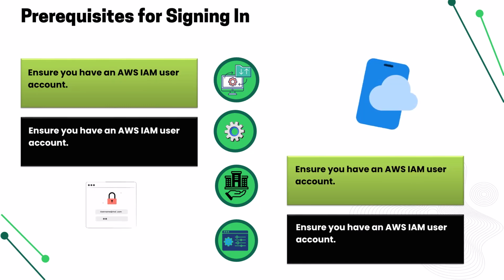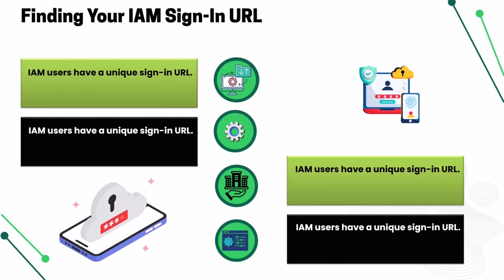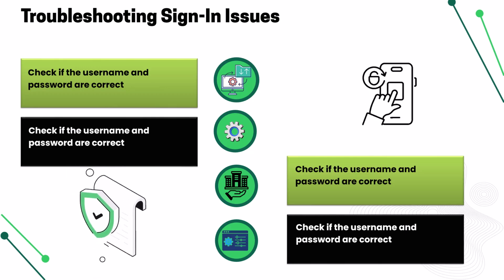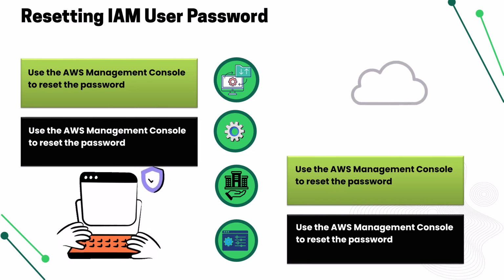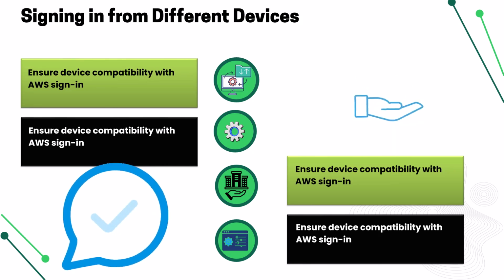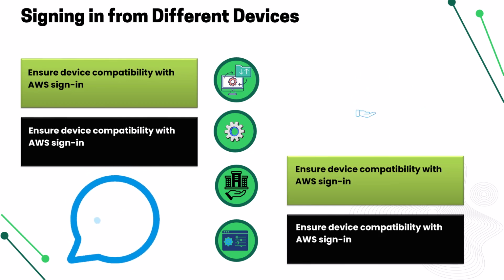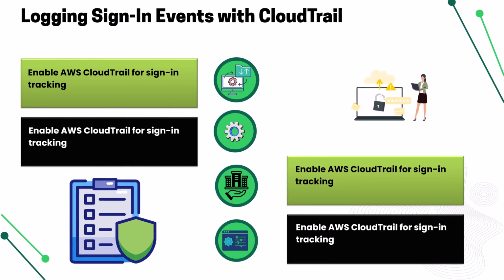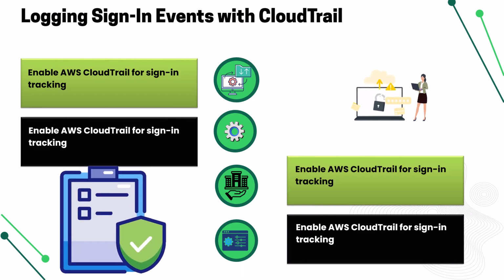How to Sign into AWS IAM User | AWS IAM Training | IAM User Tutorial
🔥 Welcome to this step-by-step guide on signing into your AWS IAM User account! 🚀 Whether you're new to AWS or just need a refresher, this tutorial will walk you through everything you need to know. Let's dive in! 💡

1️⃣ Introduction to AWS IAM 🌍 - Understand what AWS IAM is and why it's crucial for managing access securely.
2️⃣ What is an IAM User? 👤 - Learn about IAM users and how they differ from root users.
3️⃣ Prerequisites for Signing In ✅ - Ensure you have everything ready before logging in.
4️⃣ Finding Your IAM Sign-In URL 🔗 - Locate your unique IAM sign-in URL easily.
5️⃣ Using Account ID or Alias 🆔 - Learn how to use your account ID or alias for login.
6️⃣ Entering IAM Username and Password 🔑 - Step-by-step guide on entering credentials correctly.
7️⃣ Multi-Factor Authentication (MFA) 🔐 - Enhance security with MFA setup.
8️⃣ Navigating the AWS Console 🖥️ - Explore the AWS console after signing in.
9️⃣ Bookmarking Your Sign-In Page 📌 - Save time by bookmarking your login page.
🔟 Troubleshooting Sign-In Issues ⚠️ - Fix common login problems quickly.
1️⃣1️⃣ Resetting IAM User Password 🔄 - Steps to reset your password securely.
1️⃣2️⃣ Signing in from Different Devices 📱💻 - Access your IAM account from multiple devices.
1️⃣3️⃣ Using IAM Roles for Access 🔄 - Understand IAM roles and how they simplify access.
1️⃣4️⃣ Security Best Practices 🔥 - Keep your AWS account secure with these tips.
1️⃣5️⃣ Logging Sign-In Events with CloudTrail 📜 - Track login activities for security monitoring.
1️⃣6️⃣ Conclusion and Next Steps 🚀 - What to do after signing in and how to optimize IAM usage.

💡 Want to master AWS IAM and cloud security? upptalk.com  offers top-notch IT training courses that help you become an AWS expert! 🎓 Sign up for upptalk.com  today and level up your cloud skills! 🚀